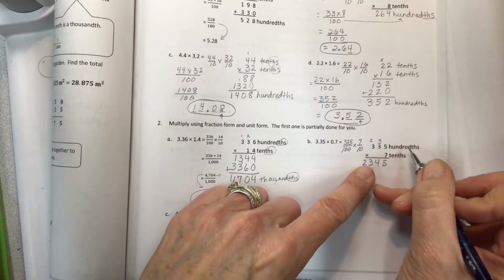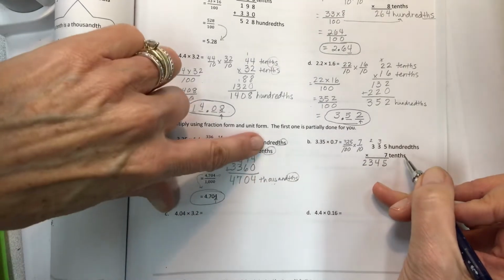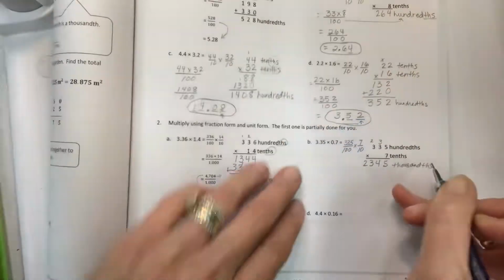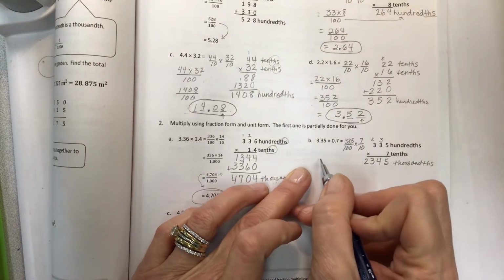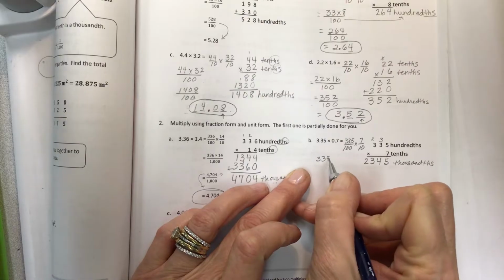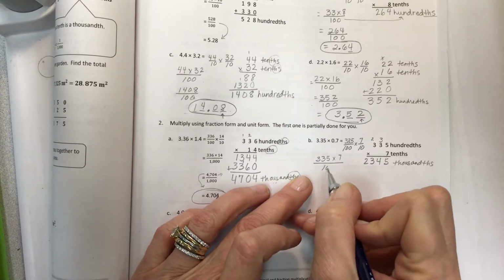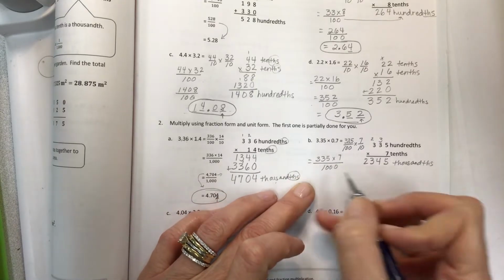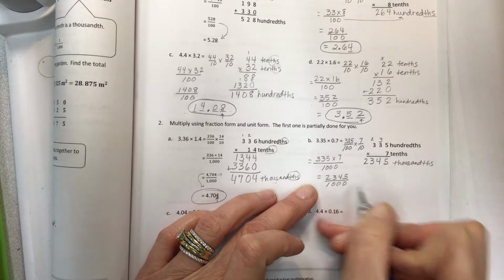Eureka math grade 5 module 4 lesson 18 homework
Relate decimal and fraction multiplication, common core, old school math, unit form, area, equivalent numbers, help students, help parents, help teachers